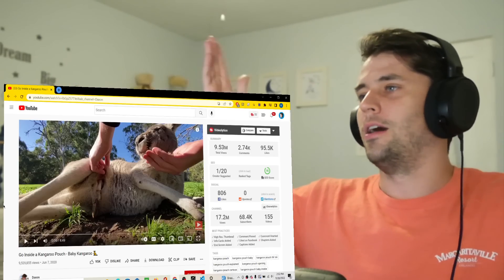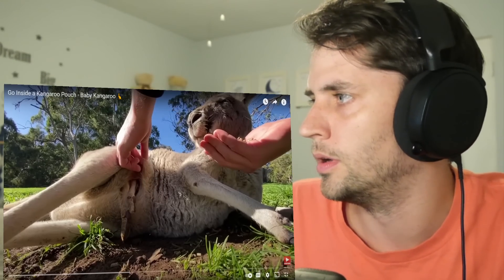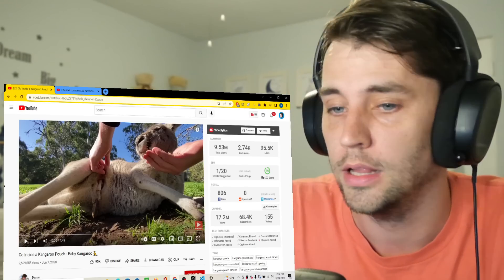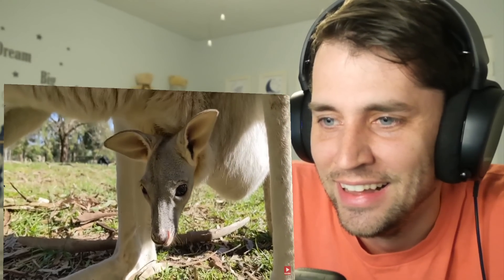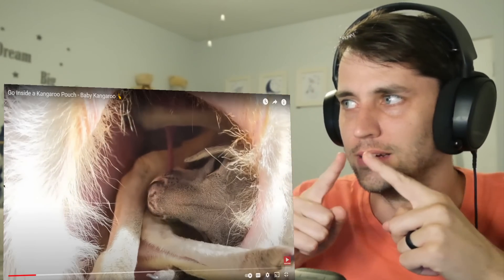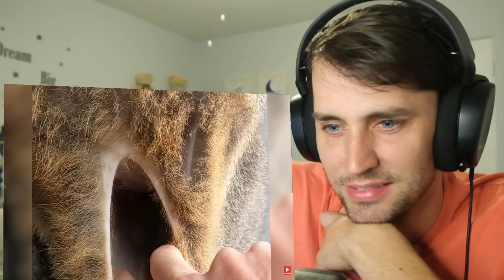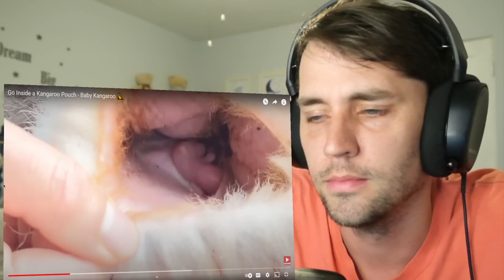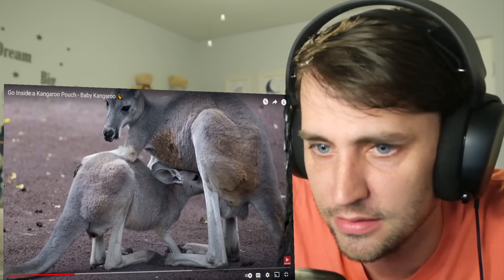INSIDE a KANGAROOS POUCH! WOW | American reaction